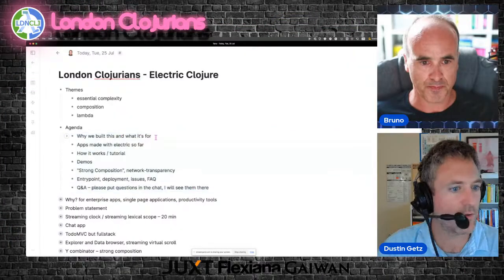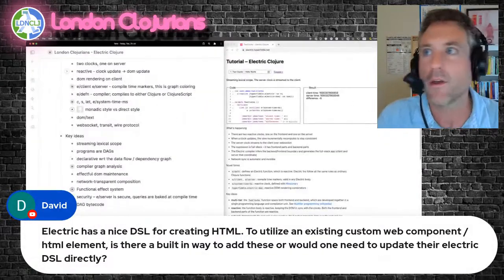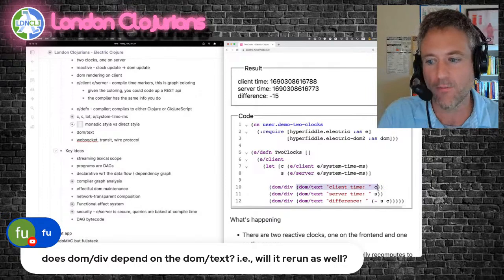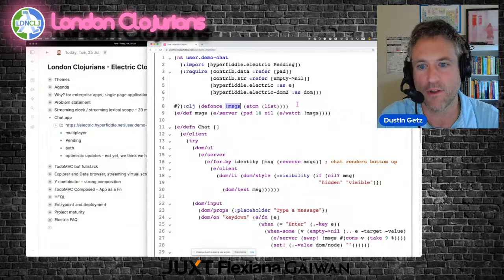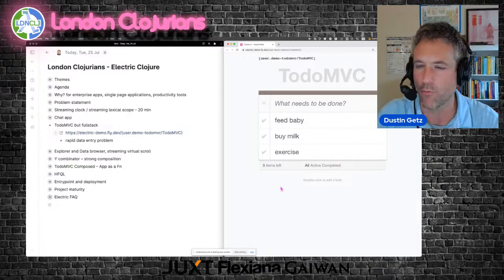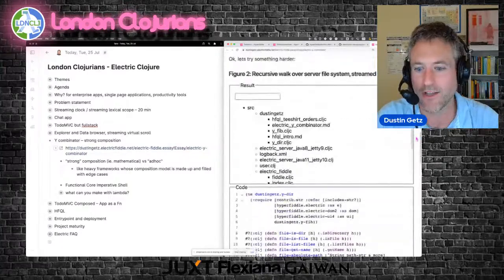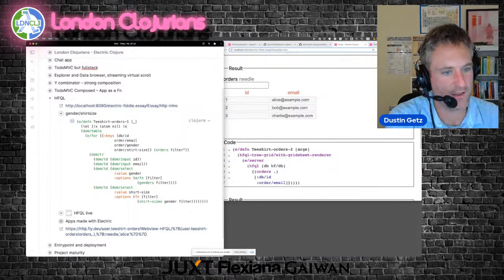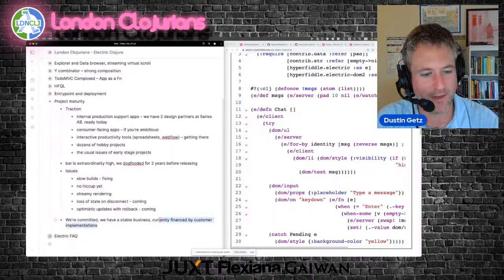Electric Clojure — compiler managed datasync for rich web apps (by Dustin Getz)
The London Clojurians are happy to present:

Title: **Electric Clojure — compiler managed datasync for rich web apps**
Speaker: **Dustin Getz**

Dustin Getz will be presenting
"Electric Clojure — compiler managed datasync for rich web apps"

Electric Clojure is a reactive DSL for full-stack web development, with compiler-managed frontend/backend network sync. Electric's mission is to bring the next-generation of rich application interfaces within reach, by abstracting over client/server network plumbing in web applications by building it directly into the language/runtime, like how the JVM does with managed memory.

Dustin will be presenting an overview of Electric, including everything you need to know to get started. He will also walk through the tutorial and explain all the tricky bits. Please watch the 10 minute lightning talk before this presentation and feel free to DM him questions ahead of time on slack @ Dustin Getz.

This will be an interactive talk, please turn your cameras on and interrupt with questions!

Dustin is the founder at Hyperfiddle, where he has been working on this problem for a long time.